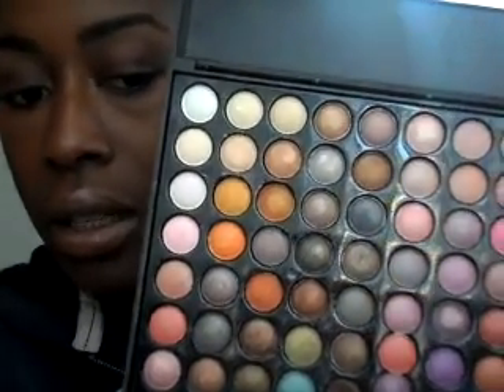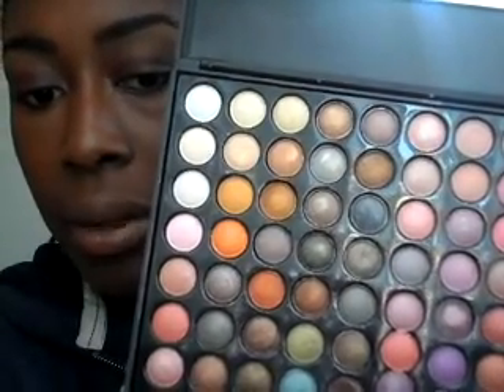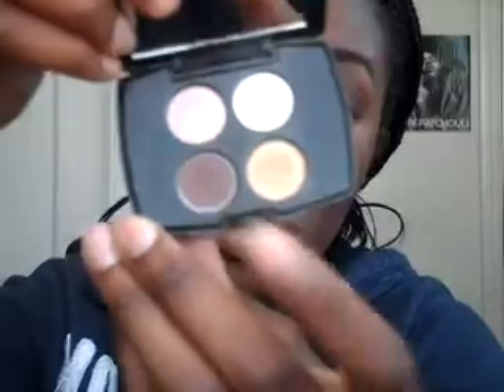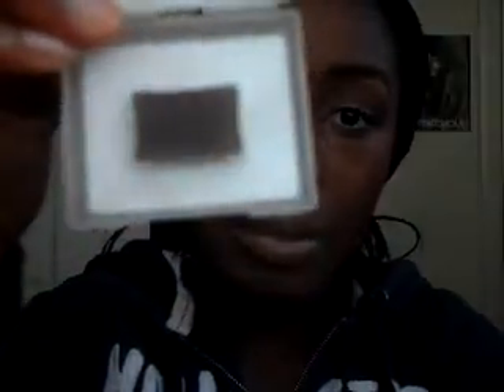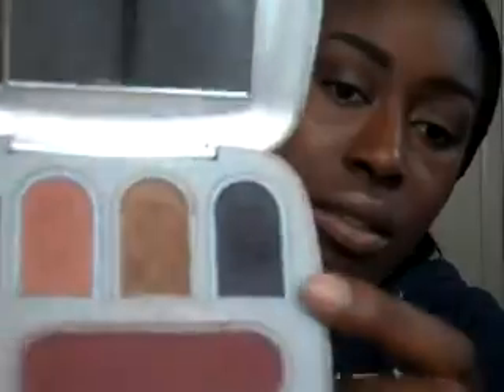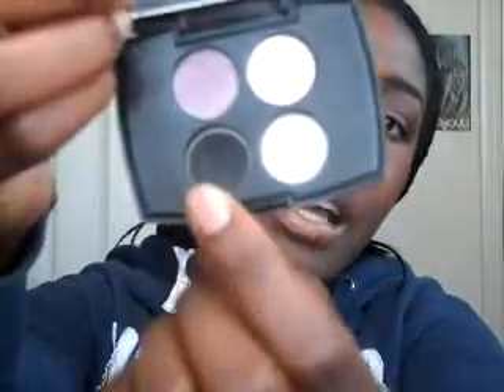Sultry Date Night Eyes! (REQUESTED)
This is the look from my 10 Must Have brush video.

PRODUCTS:
H.I.P. cream liner in brown
MK hazelnut e/s
120 palette for browns + black e/s
88 metal mania palette for lid color
MK espresso e/s
Lancome statuesque + couture e/s
MK storm e/s
26 combo palette for tear-duct highlight

FTC: All products purchased by me.

FORMSPRING ME!